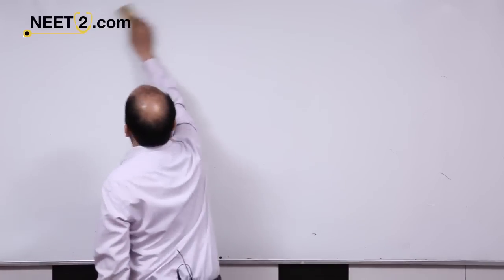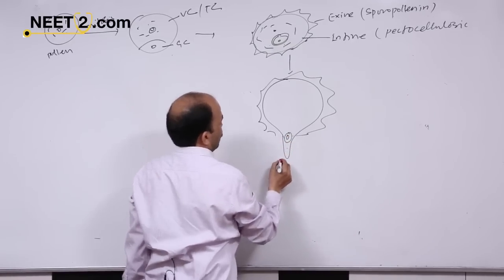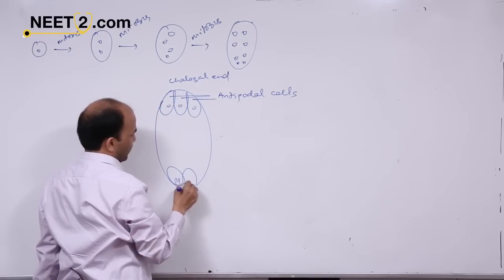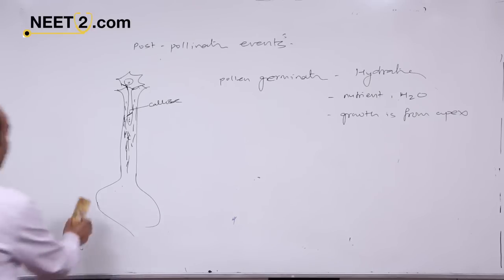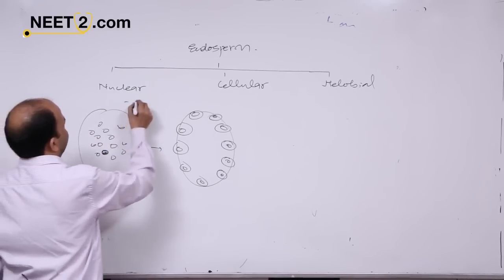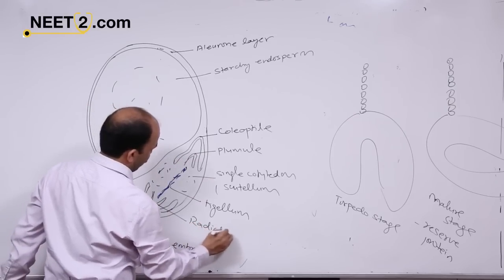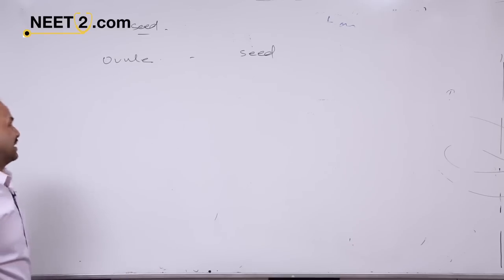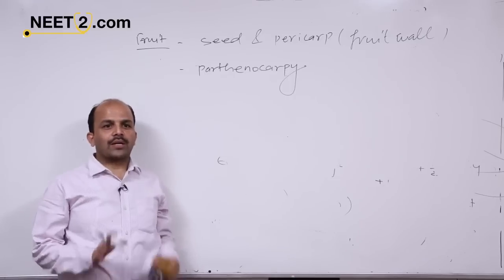Sexual Reproduction in Flowering Plants by Jitendra Nath Singh NEET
If you would like to Purchase NEETprep Full Course for 1 month (if you are a NEET 2021 or NEET 2022 Aspirant) and would then like to DECIDE whether you want to continue or not, please fill the Google Form from the link given above.

BUY to Enroll in FULL NEETPrep Online Video Course.
NEETPrep Online Video course contains 500+ hours of videos covering all 97 chapters(PCB) in NEET Syllabus.

NEET PREP is India’s most successful online video coaching for neet. We have the experts to teach you the best. NEET PREP aims to provide an exceptionally great learning experience for the students.

We help students to score 500+ in NEET exam, every step of the way. We have the vision to make the best education available to every student who dreams to pursue their career in a medical course. Because no dream should be sacrificed for lack of funds.

Our channel is all about helping the students with authentic information and easy to understand video lectures to help you prepare for the best results.

Our channel publishes chapters wise video lectures and all the important aspects relating to it. Moreover, our experts also share some very useful tips and how to videos that will help you a lot in NEET preparation.